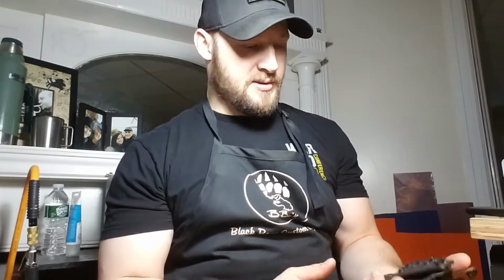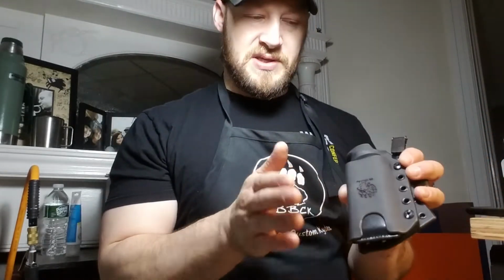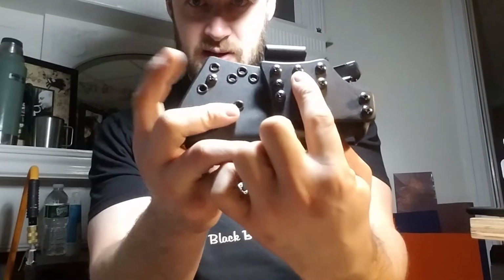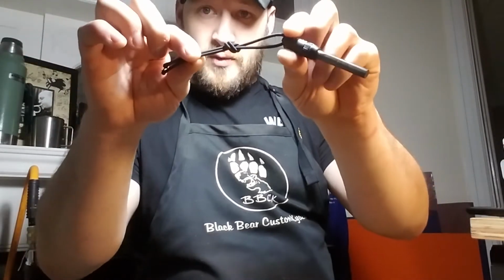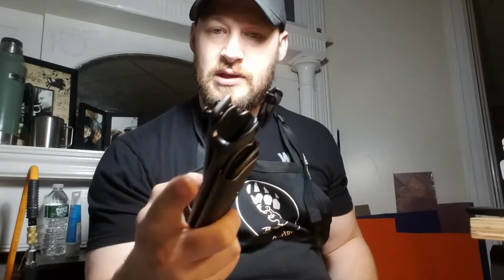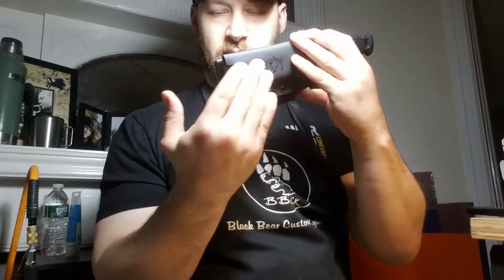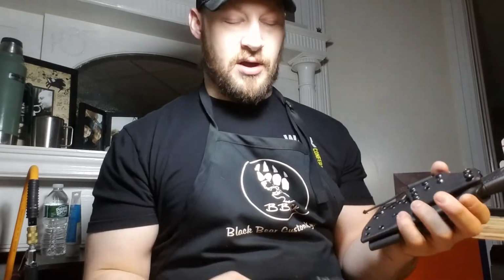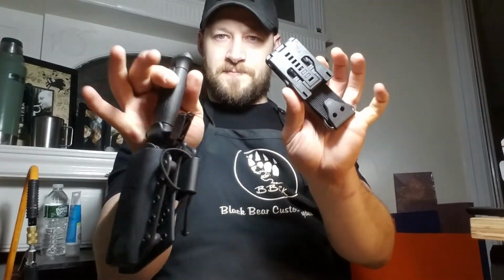Mora Garberg Custom Sheath